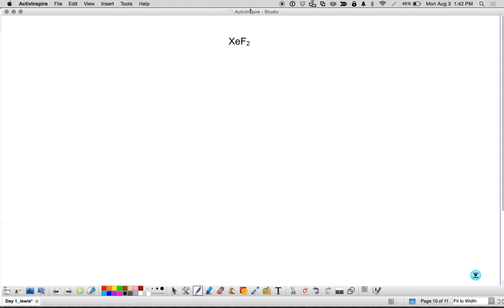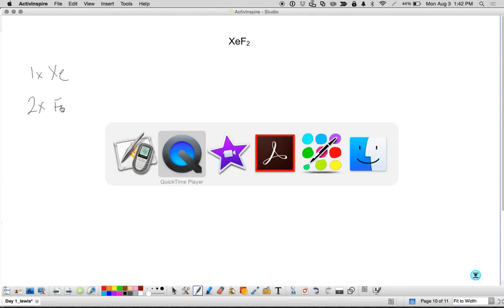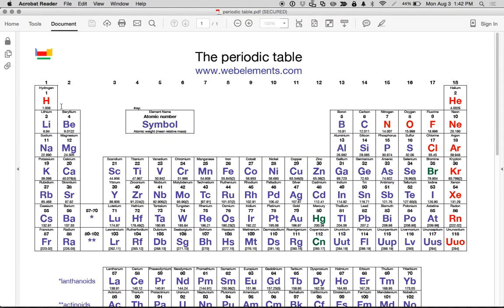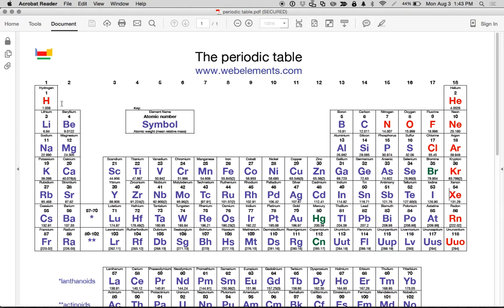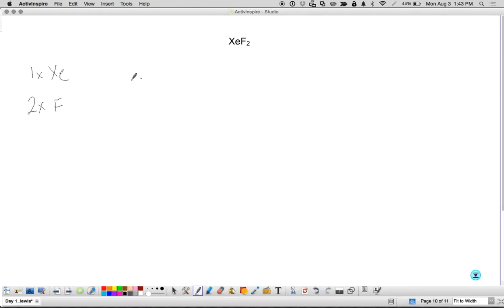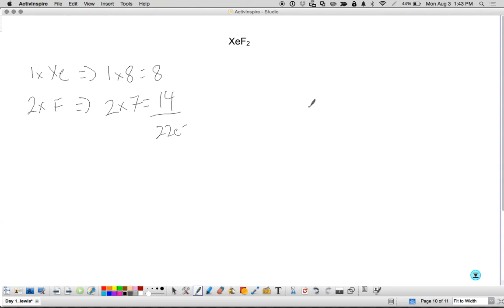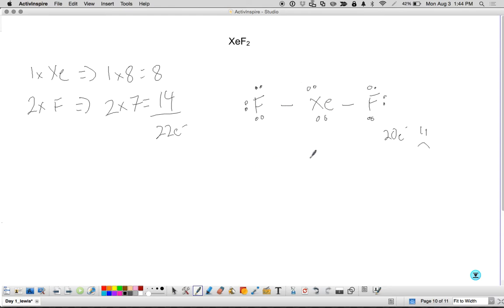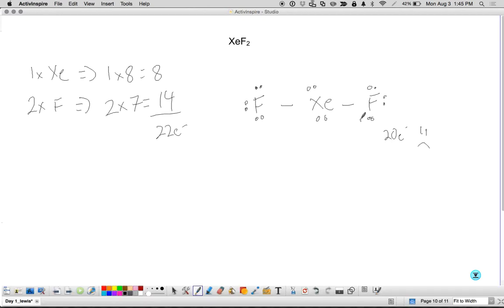04.1.d Lewis Sample 3